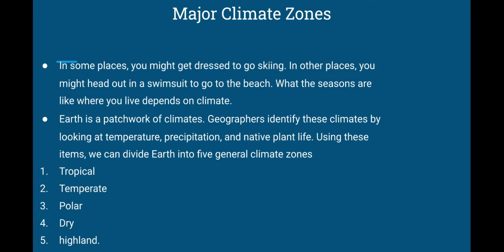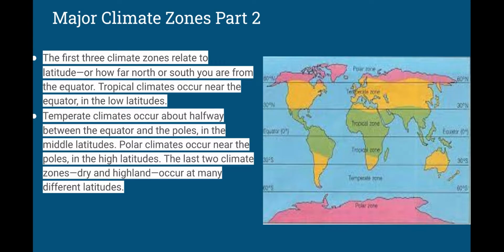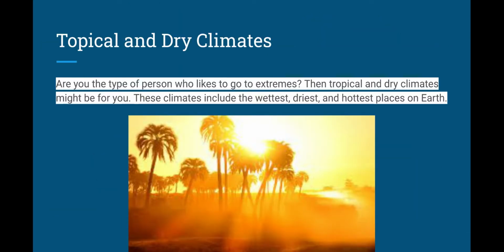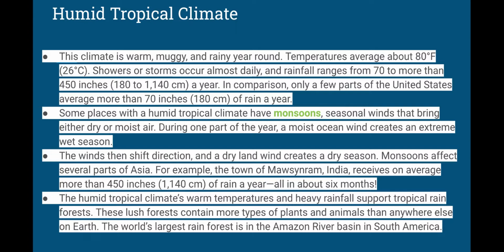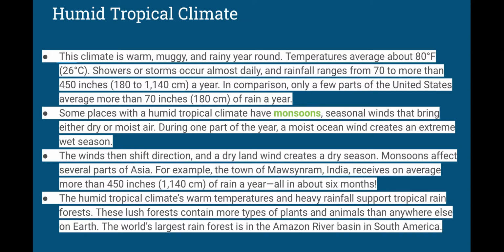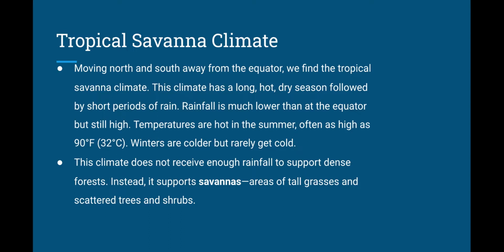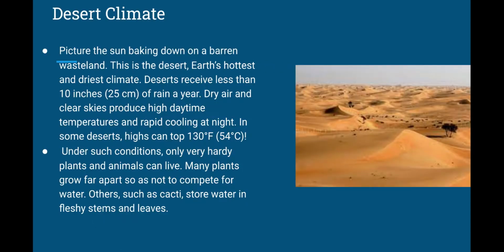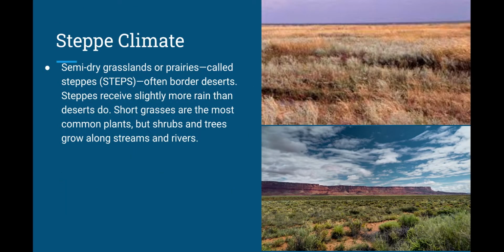Geography Chapter 3 section 2 part 1